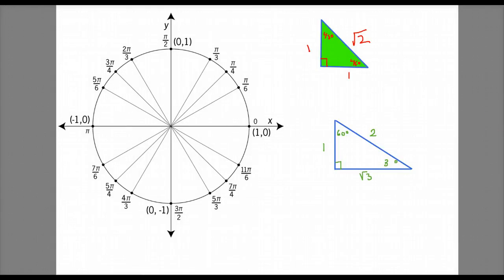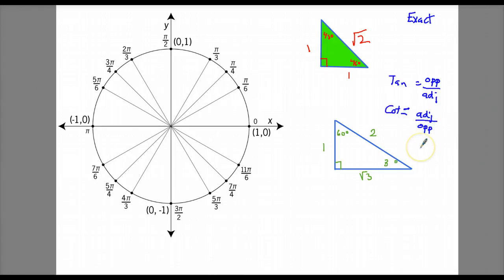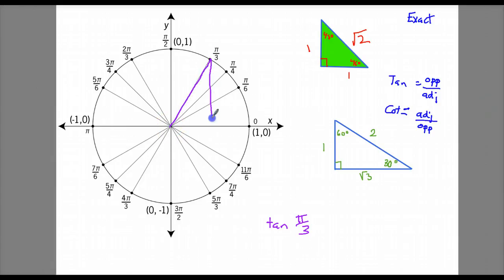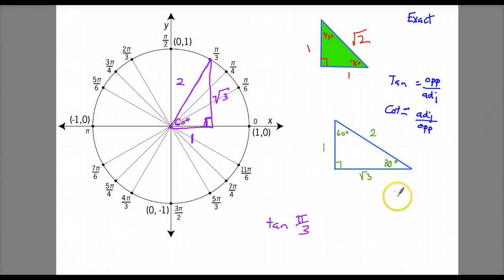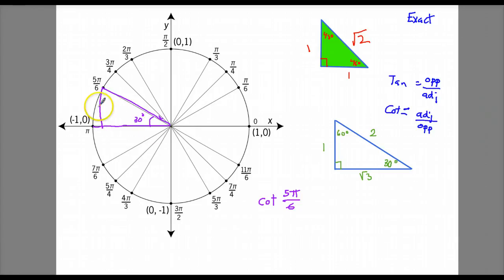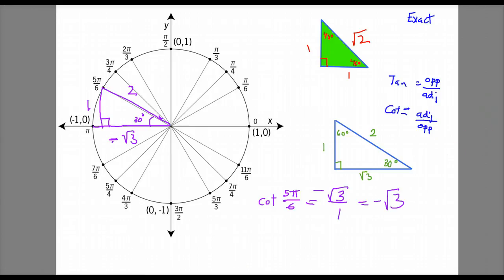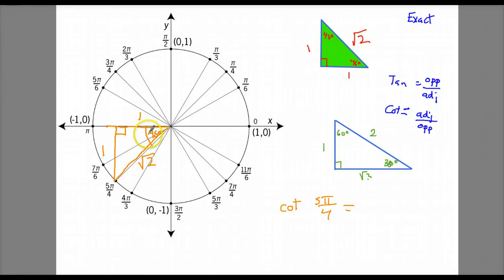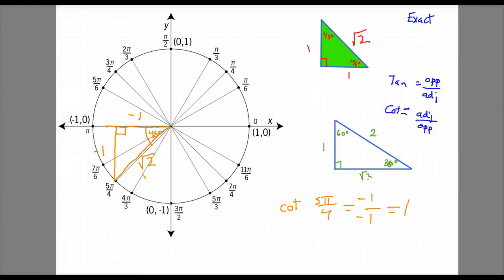Finding exact tangent and cotangent values (unit circle)